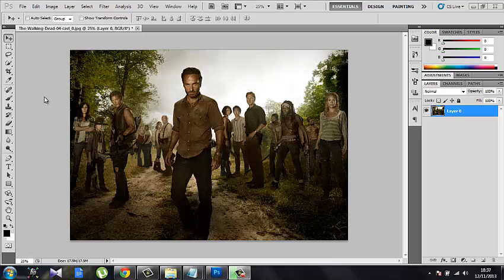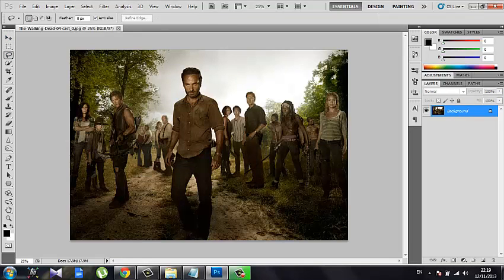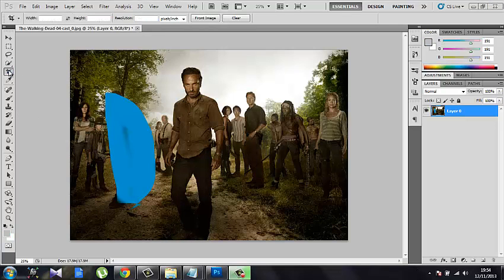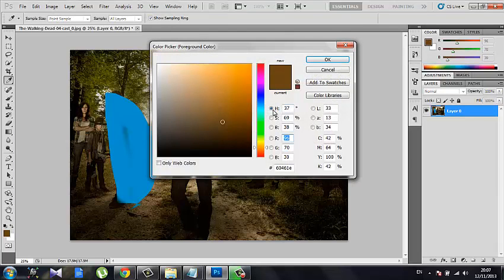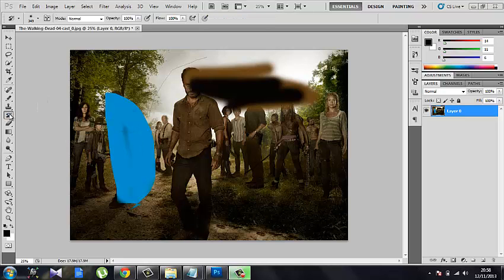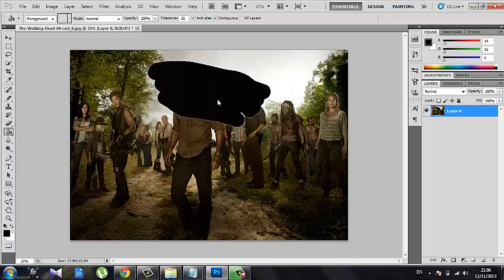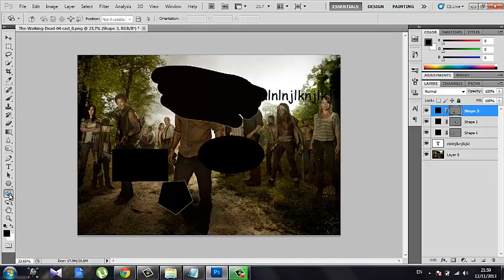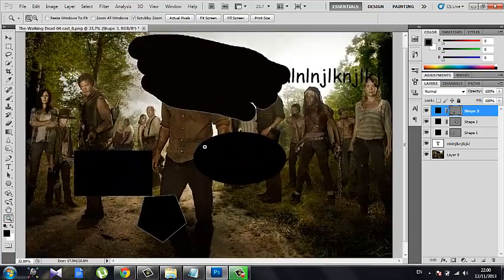Photoshop CS5 tutorial (tools)